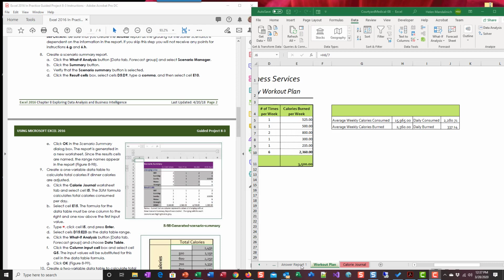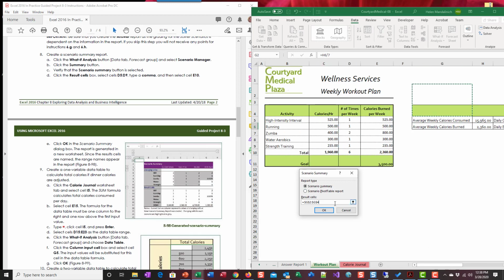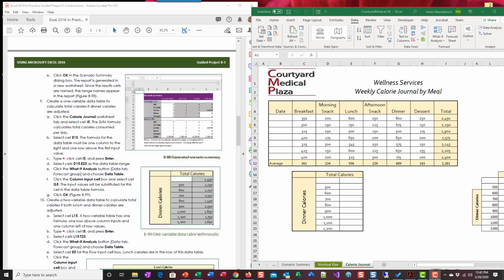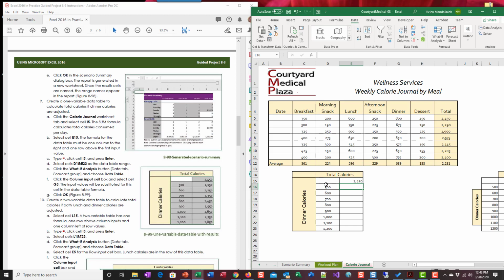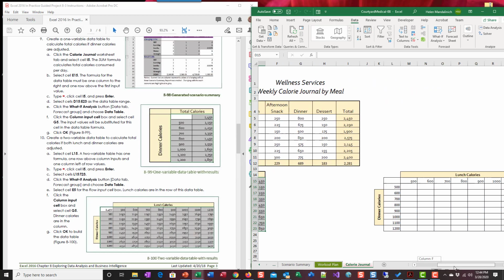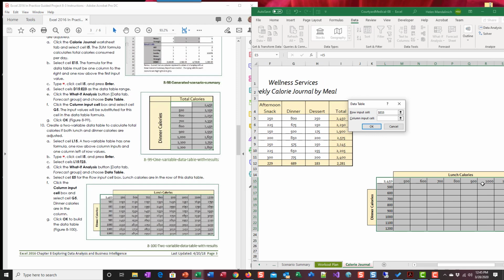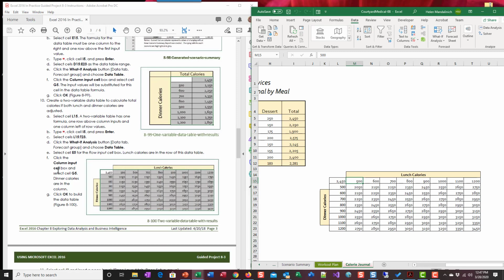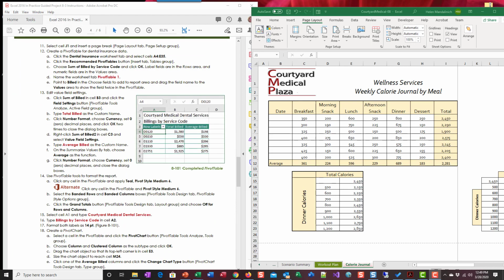Exel Ch 8 Guided Project 8-3 step 9 - 11